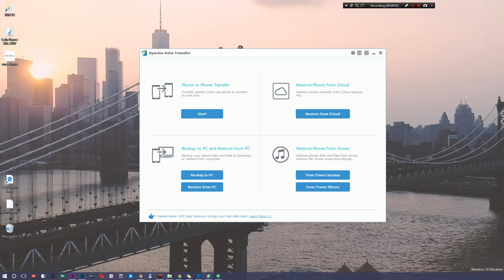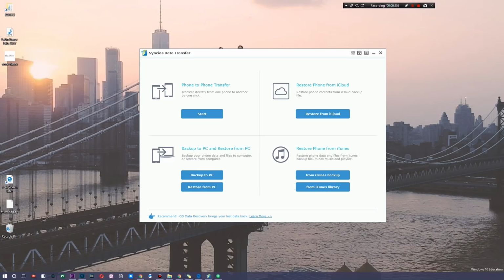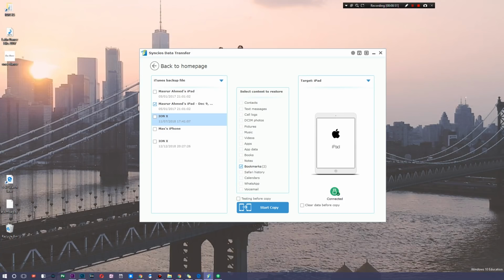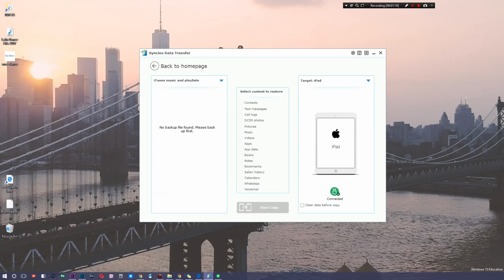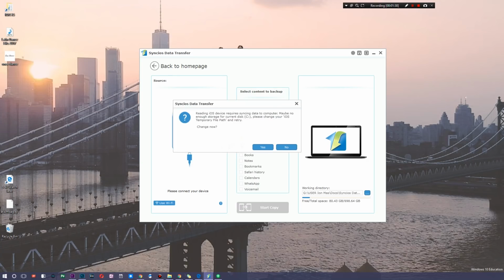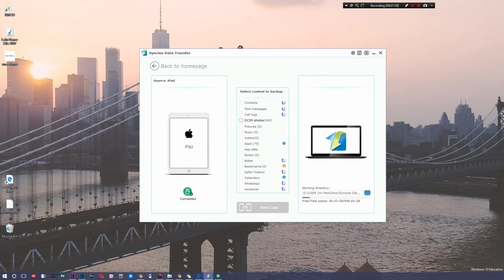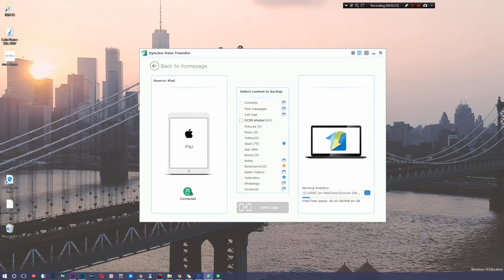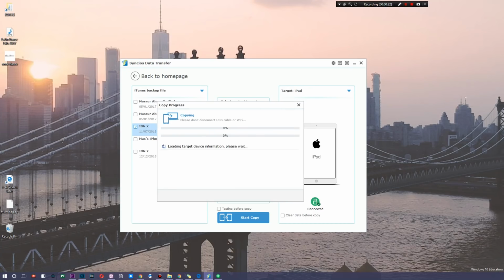Syncios Data Transfer: Simple yet effective solution for transferring between Android/iOS devices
STHQ Social